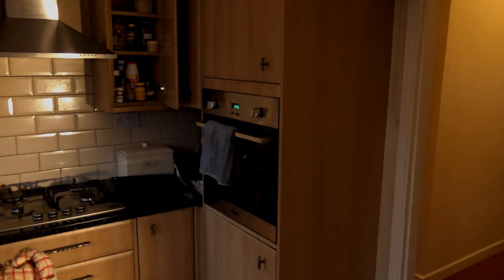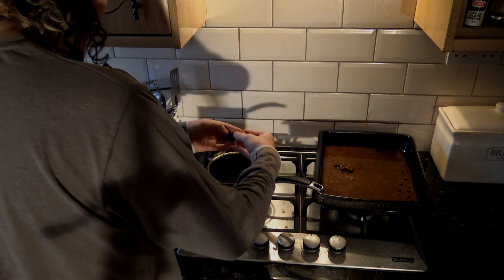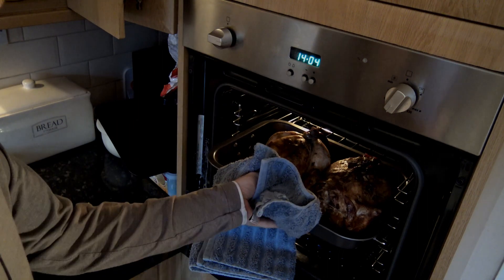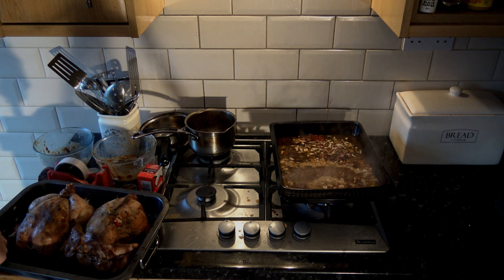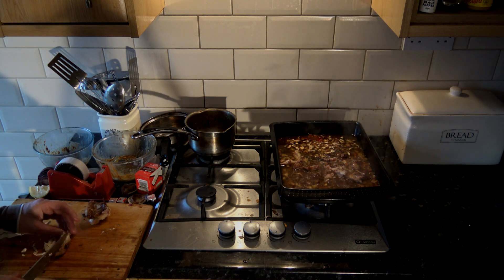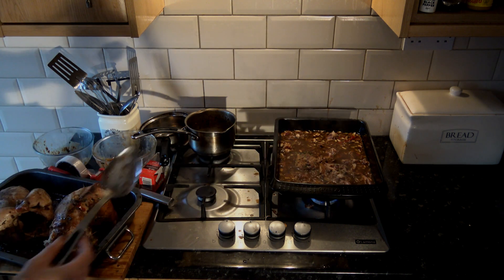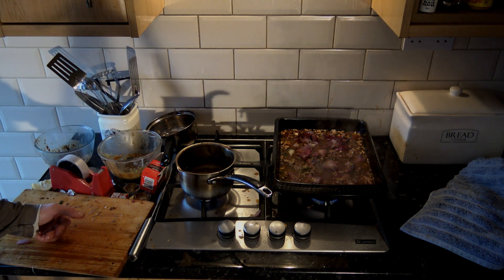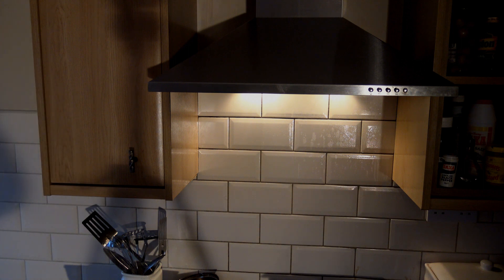How to Cook Parkour Chicken for Christmas Part 3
Cooking some roast chicken for Xmas. I'm not following a recipe here. This ain't a how-to or DIY video. I'm not even cooking with my eyes open. I'm communing with the spirit of the chicken and letting her tell me how she wants to be cooked. Think I picked up some interference, but it mostly looks like food so far.